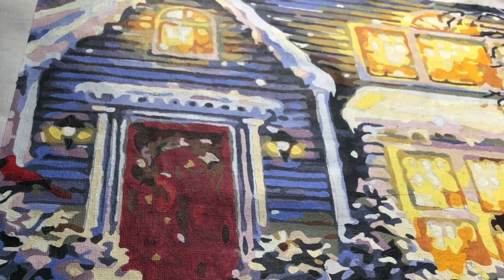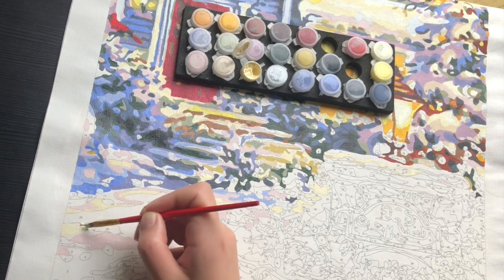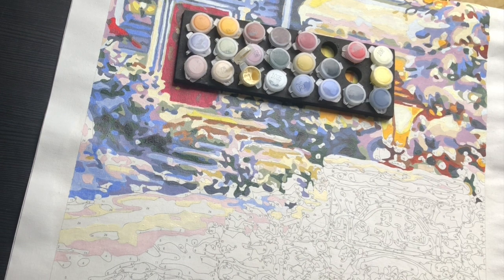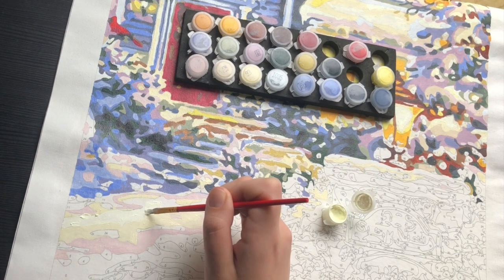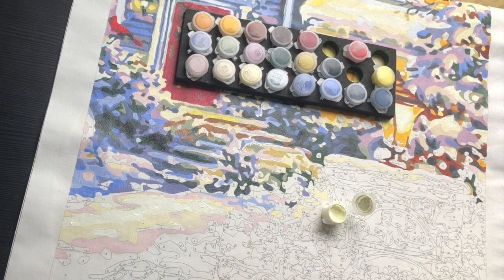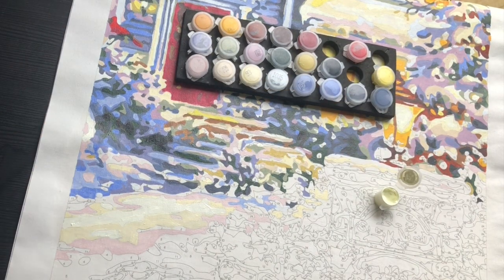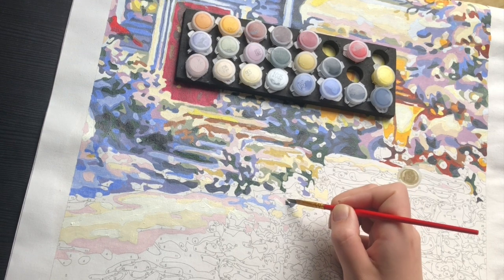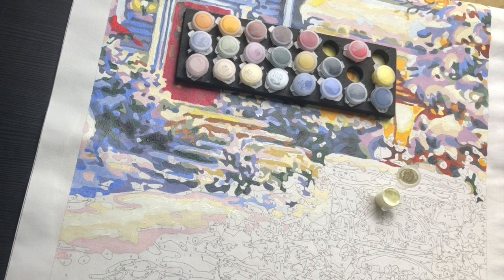Winter landscape 13 - Paint with me and chat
Hi, thank you for joining today's paint with me session. I am starting to work on this paint by numbers I called winter landscape. In today's video, I talk about this paint by numbers.  What are you working on?

I would love to hear from you and see the paint by numbers you are working on. I think a facebook group is the best place for it.

Because of the social distancing rules, I thought it would be fun to be creative and do something different than usual, so I started my first paint by numbers for beginners. I hadn't picked up a paintbrush for many years. I hope you will enjoy painting your first paint by numbers for beginners.

Every Thursday and Sunday I upload a new video all about paint by numbers. Thank you all for your support with my channel and I hope you are enjoying the paint by numbers.

Have you liked my painting by numbers so far? I release a new painting session twice a week. So keep watching and enjoy the paint by numbers with me! As I do very much enjoy doing my paint by numbers.